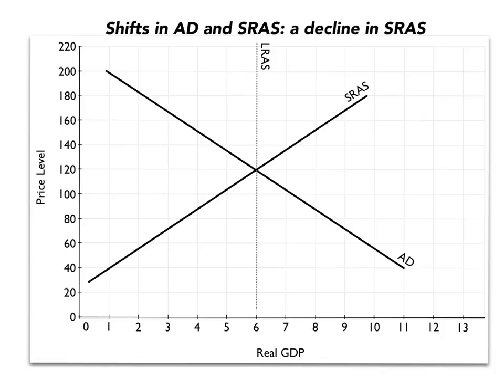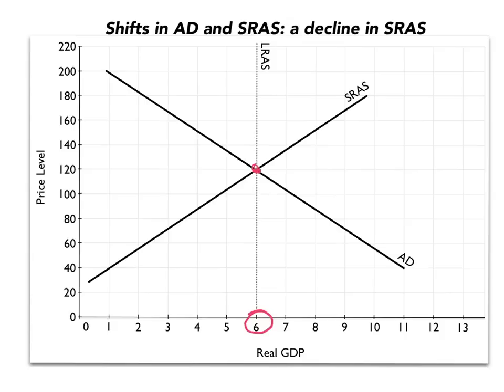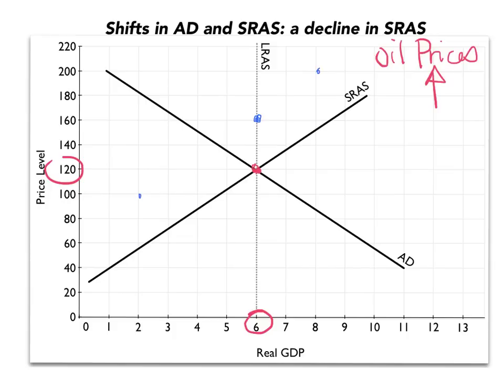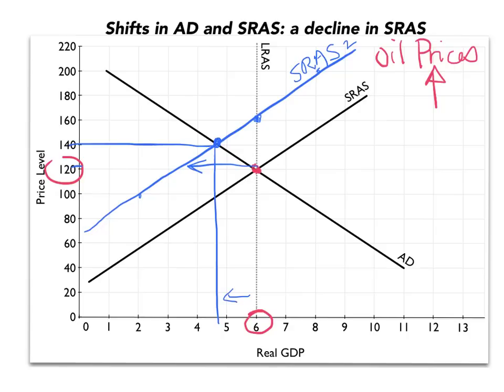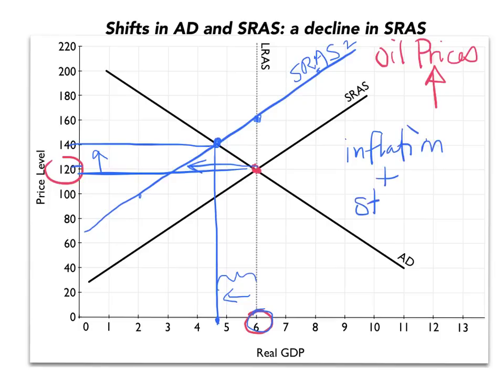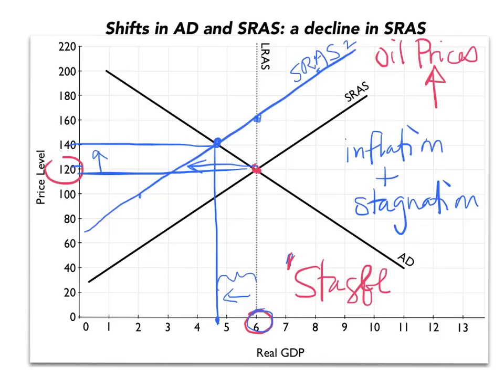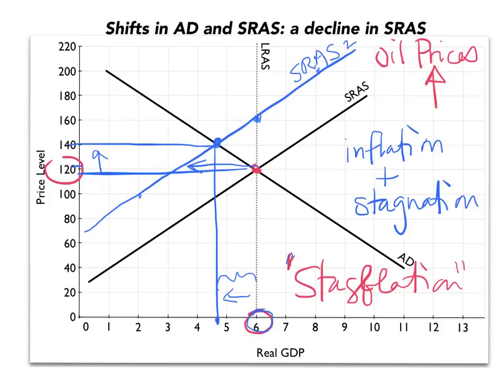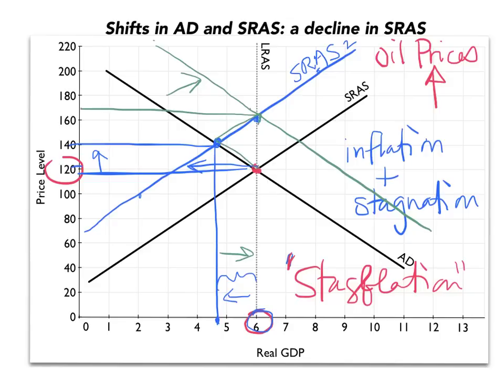A decline in SRAS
decline in SRAS